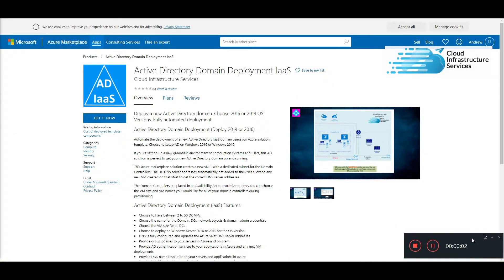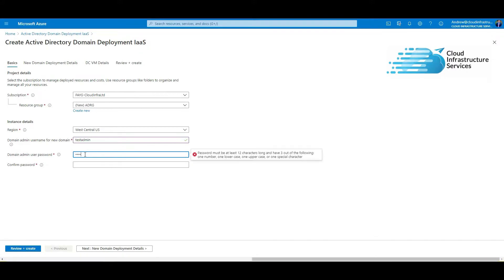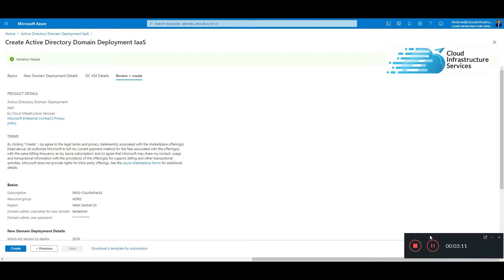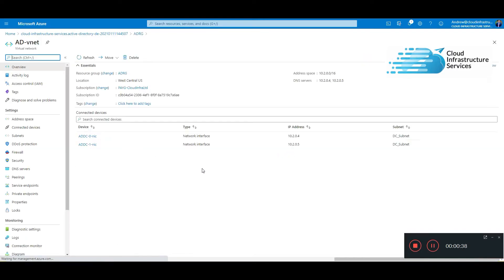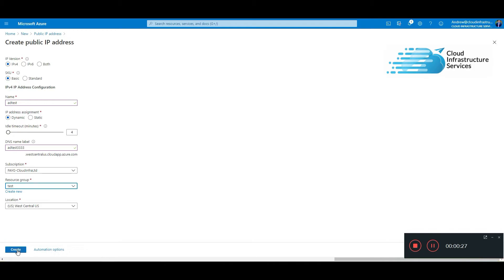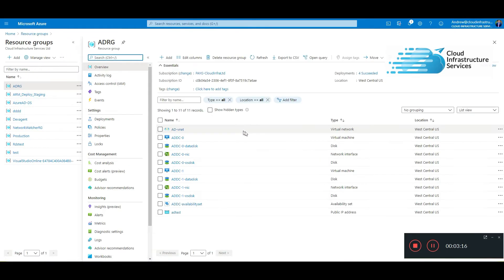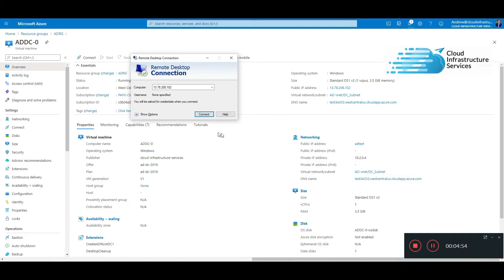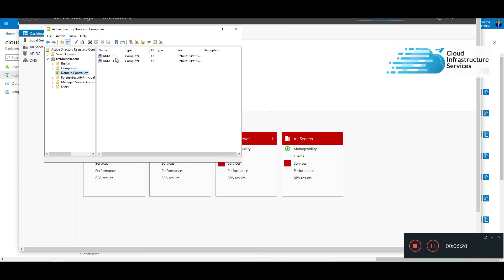Setup Active Directory in Azure in 3mins on Windows Server 2022, 2019 or 2016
How to setup and install Active Directory Domain/Forest on Azure. Automatically create domain controllers running either Windows Server 2022, 2019 or 2016. 1 click install using the Active Directory deployment template in the Azure marketplace.

Fully automated provision script that will build your Active Directory domain on Azure.

Active Directory Solution Template Features

Choose to create between 2 to 50 Domain Controller Virtual machines
Choose the name for the Domain, DCs, network objects & domain admin credentials
Choose the VM size for all DCs
Choose to deploy on Windows Server 2022, 2016 or Windows Server 2019 for the OS Version
DNS is fully configured and updates the Azure vNet DNS server addresses
Provide Active Directory group policies to your servers in Azure and on prem
Provide AD authentication services to your applications in Azure and any new Virtual Machine deployments
Provide DNS name resolution to your servers and applications in Azure
Provide hybrid Active Directory for both Azure and onprem environments